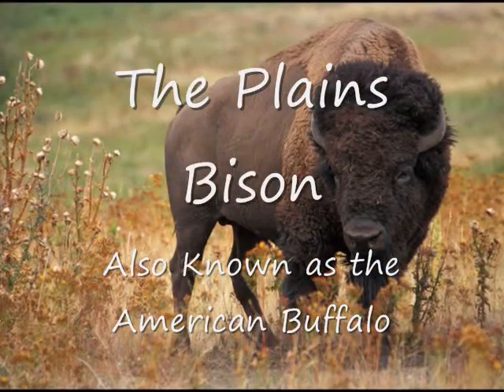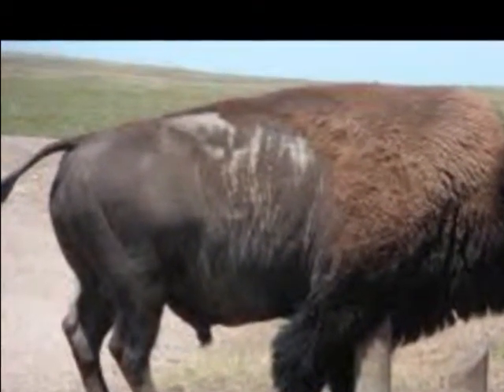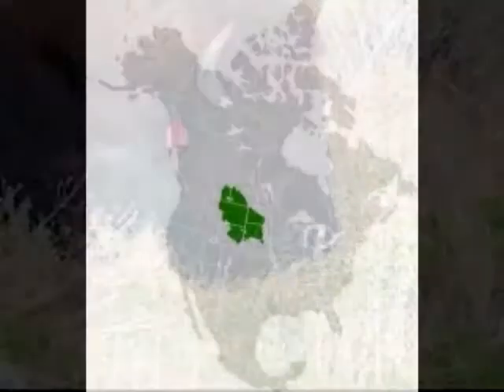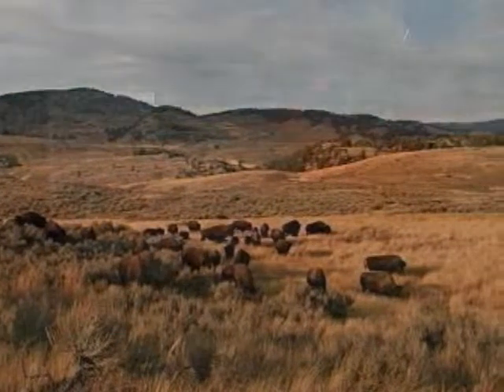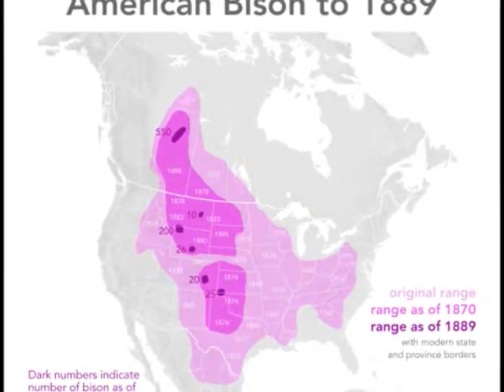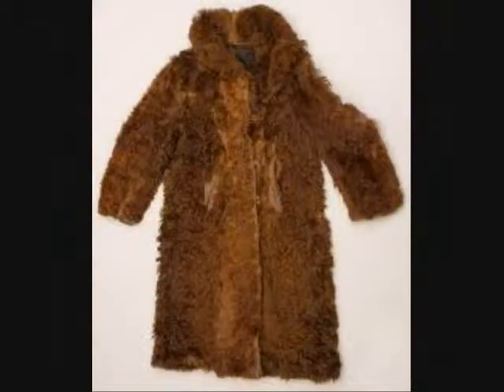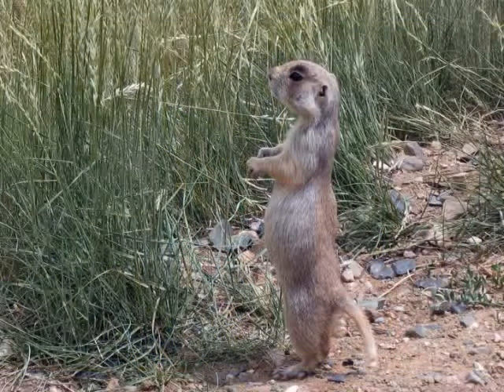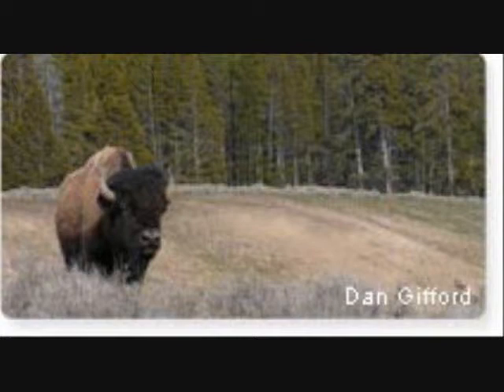Plains Bison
This is an introduction to a fourth grade research project on endangered Species.